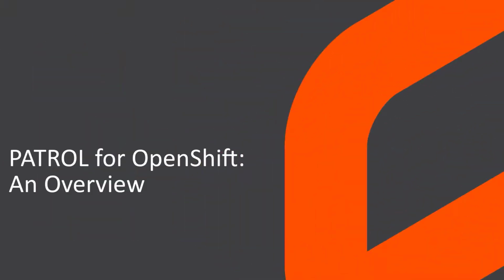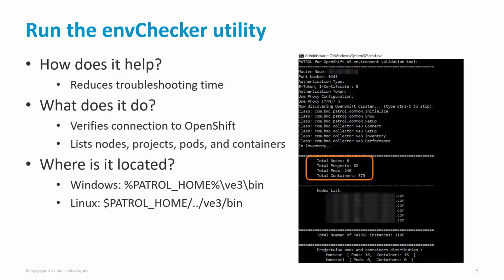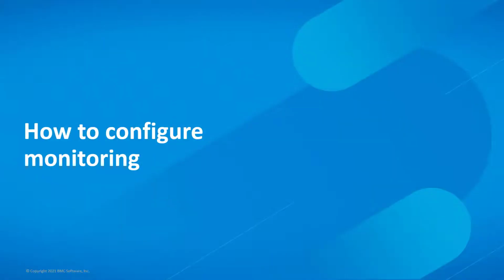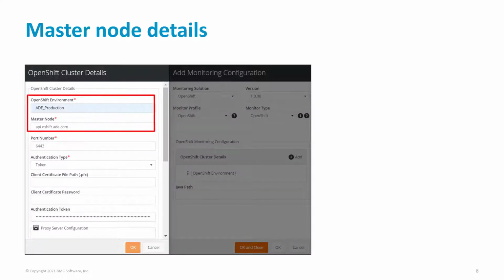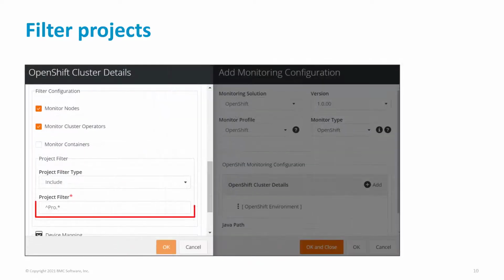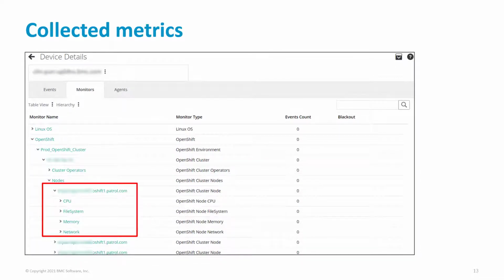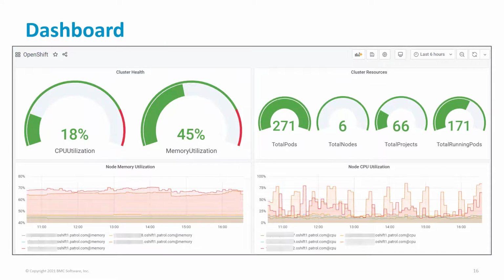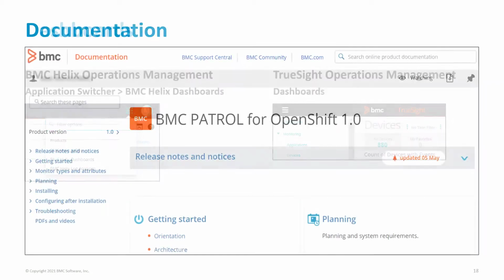PATROL for OpenShift - An Overview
Take a peep into the brand new KM to monitor your OpenShift environment.

For more information on this topic, see the BMC Online Documentation Portal

Get additional videos for this release at TrueSight Operations Management videos.

Video author: Swati Malhotra